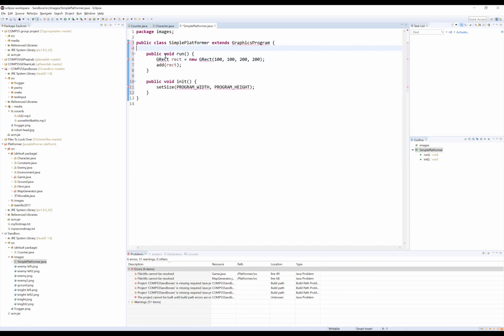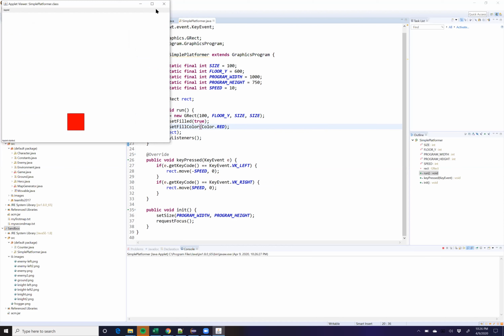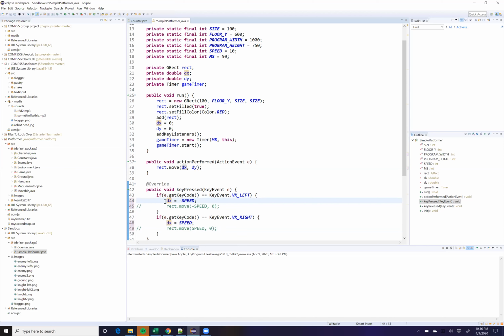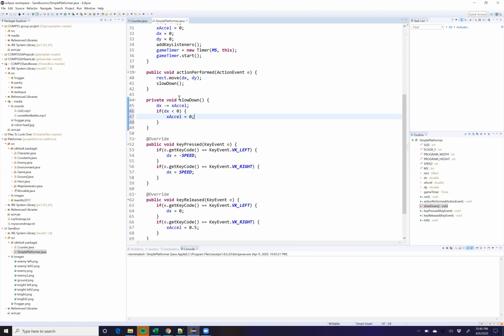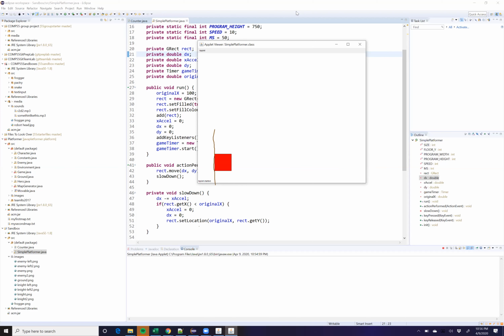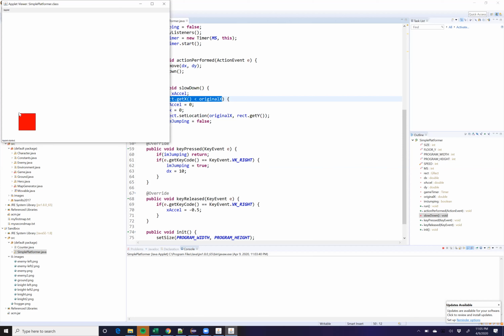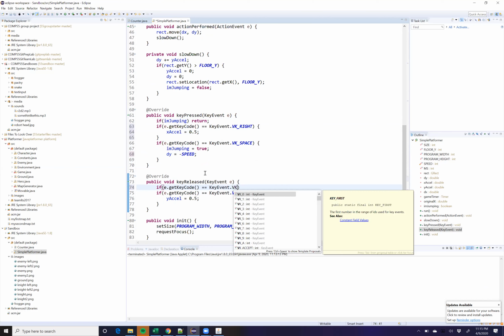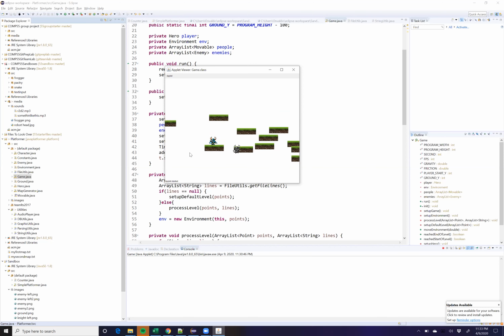Things to think about when making a platformer in Java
Zoom meeting where we go over what elements to think about in the platforming space when using the Java ACM Library as a starting point.  Discussion centers around the ideas of physics mechanics and how to apply them to code.